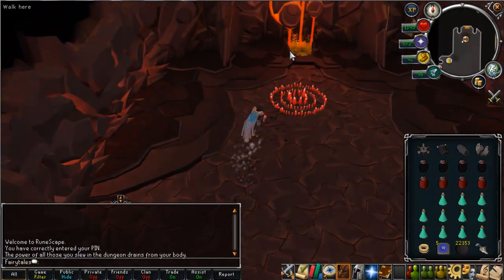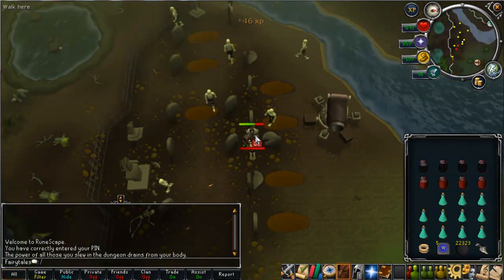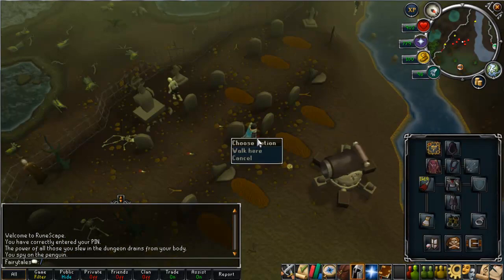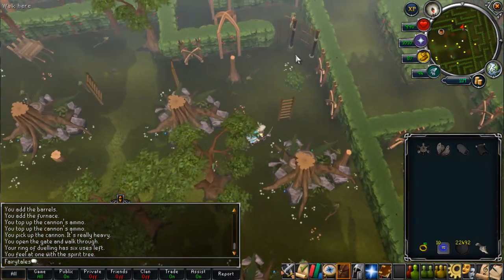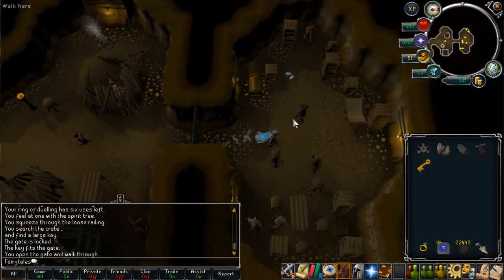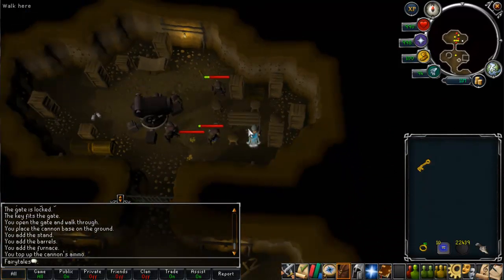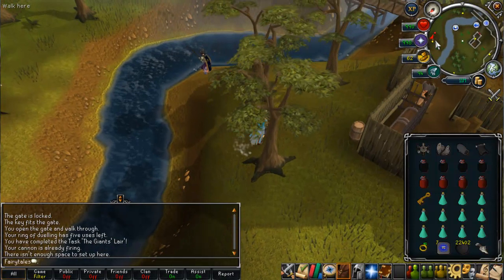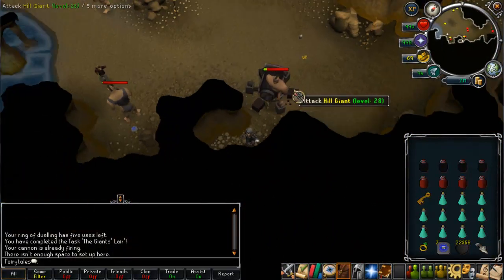Champion Scroll Collecting Guide - Part 4 - FairytalesRS - Kieren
Hey guys welcome to the fourth and final part in my series of champion scroll collecting videos! :)

In this video I show you the ghoul, hobgoblin and giant monster scrolls!

I hope you find this helpful if you were trying to get your first scroll, or just wanna complete the challenge!